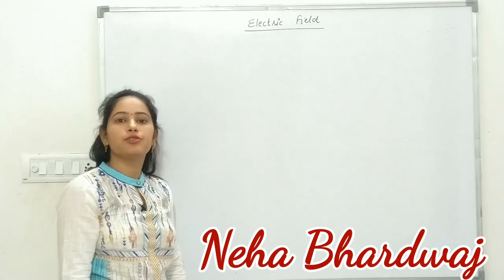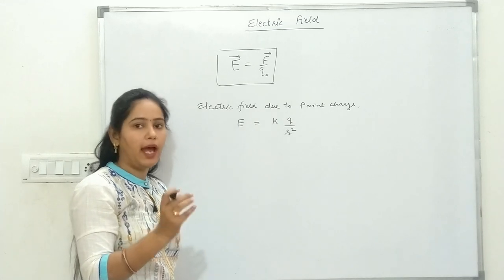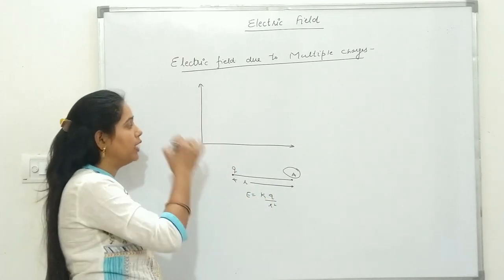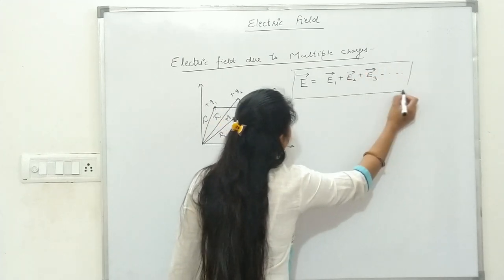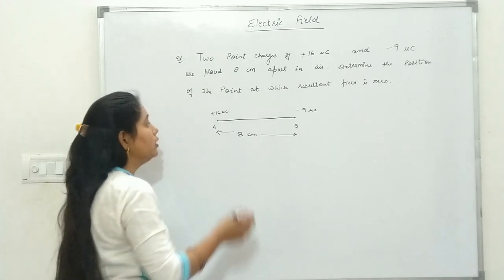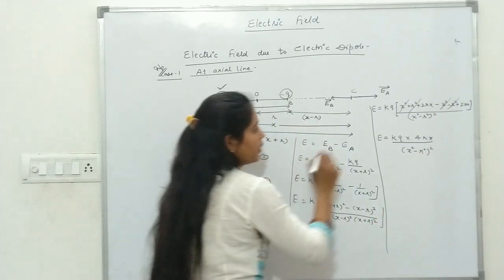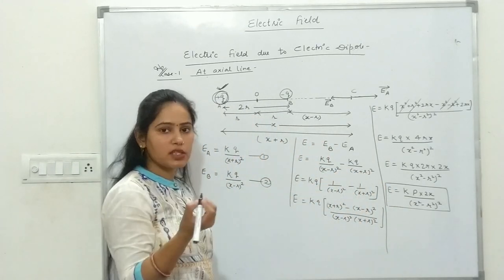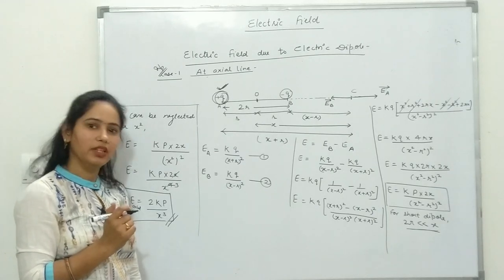Electrostatics/ Electric Charges and Fields 06/Electric dipole/Electric field due to Electric dipole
In this video we are going to discuss about Electric Field ,Electric Field strength,Electric Field due to point charge, Electric Field due to multiple charges,Electric Dipole,Electric Dipole moment and Electric Field due to Electric Dipole form Class 12 Physics Chapter 1 Electric Charges and Fields.

Topics Covered :
* Electric Field due to multiple Charges
* Electric Dipole
* Electric Dipole moment
* unit and dimension of Electric Dipole moment
* Electric Field due to Electric Dipole at axial point.